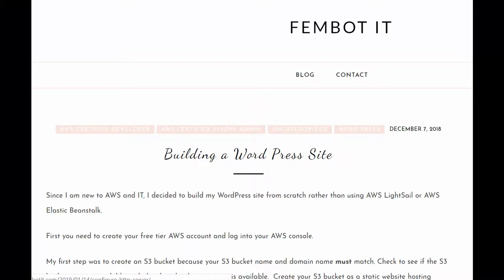How To Setup A WordPress Site - AWS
Hi everyone, in this vdeo we are discussing how to set up a WordPress site using AWS
And thank you to Dove Cameron  from Disney Channel's "Liv and Maddie" for the added audio "BAM!WHAT?!?!!"